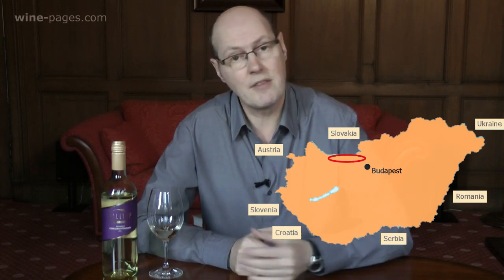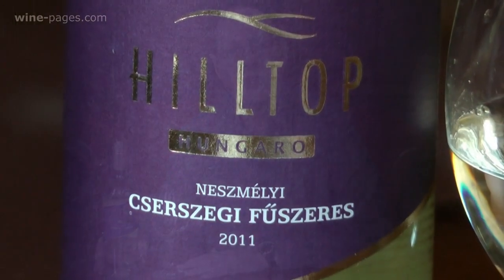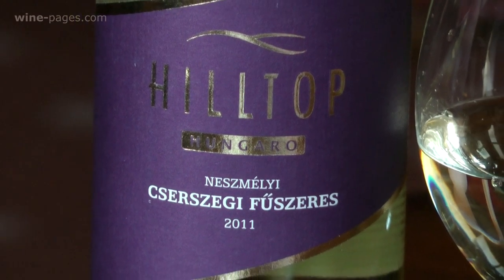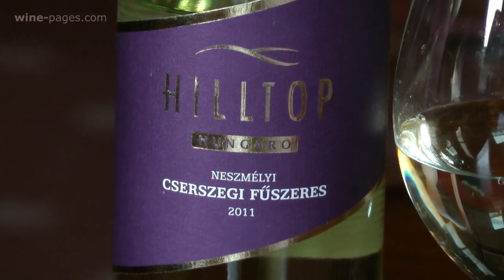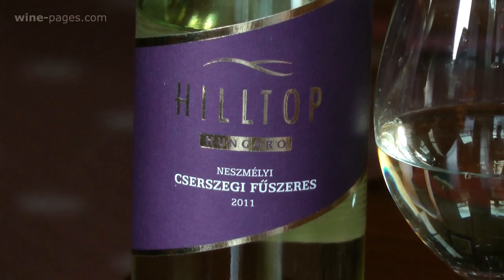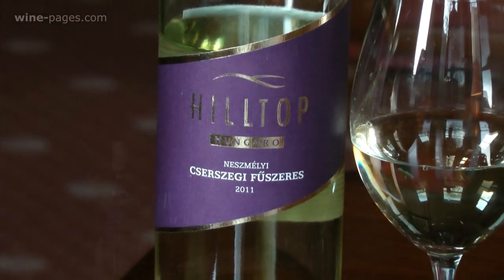Hilltop Cserszegi Fuszeres 2011, wine review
Tom Cannavan of wine-pages.com chooses the Hilltop Cserszegi Fuszeres 2011 from Hungary  as his Wine of the Week for March 3rd 2012